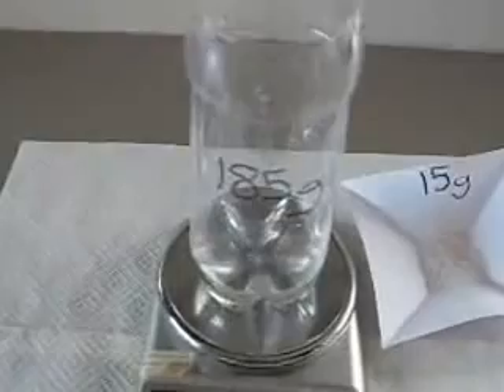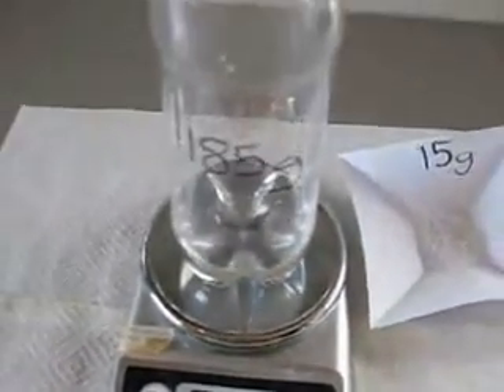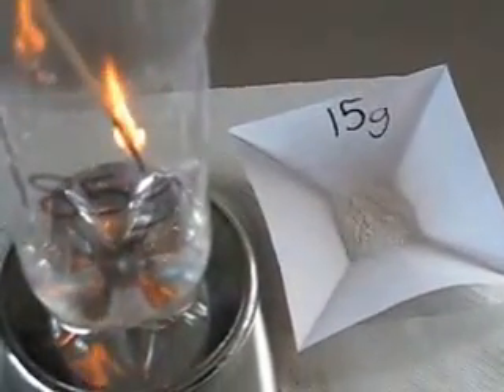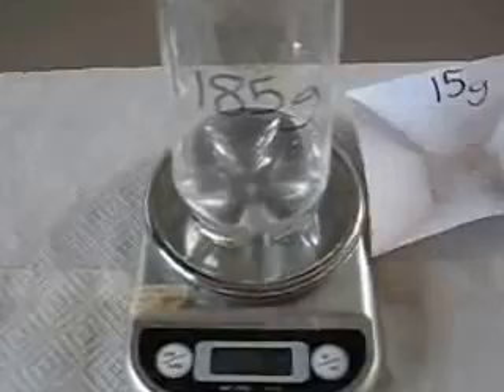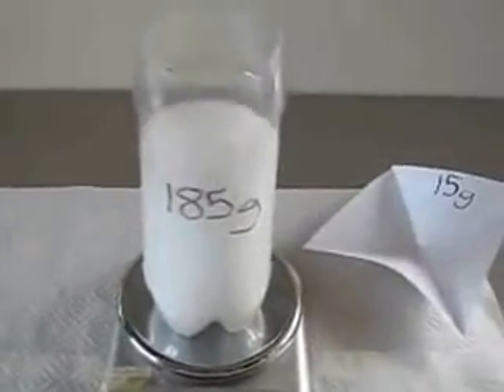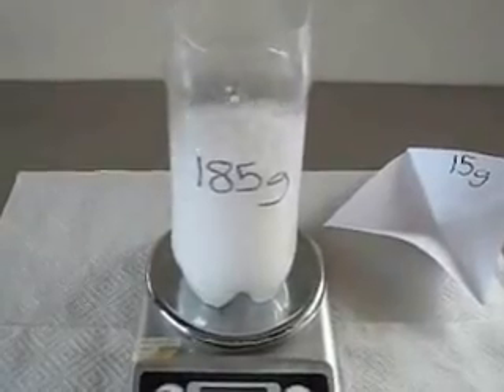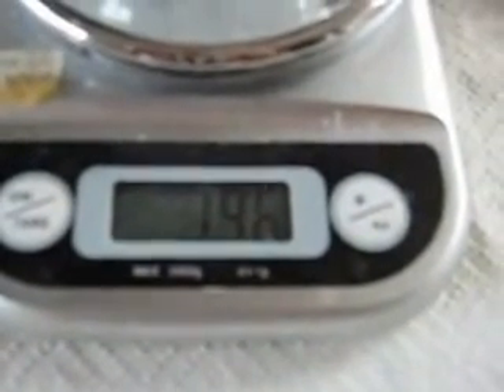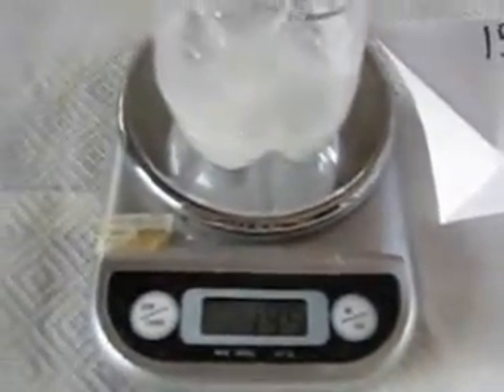The Law of Conservation of Mass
A video highlighting the Law of Conservation of Mass using vinegar and sodium bicarbonate. Made by Bruno Annetta for the students of the Victorian distance Education Centre.